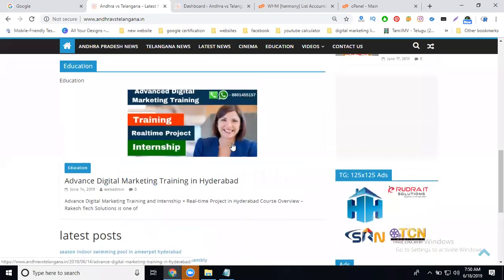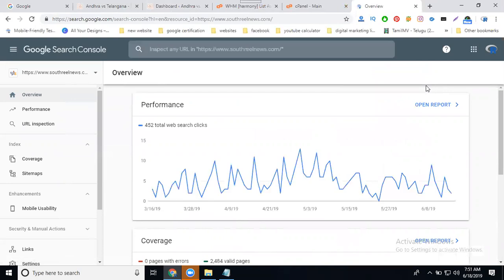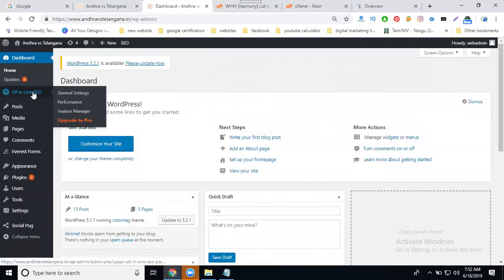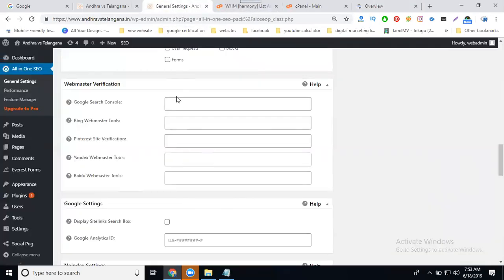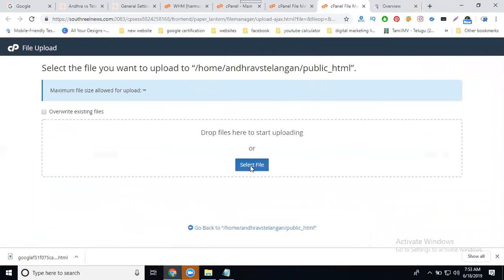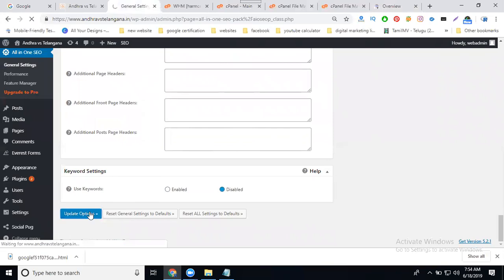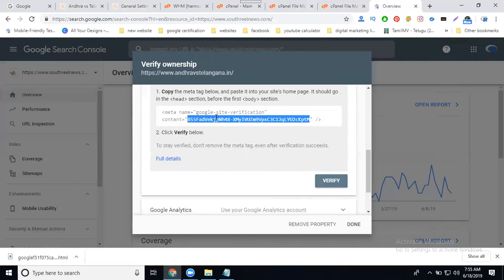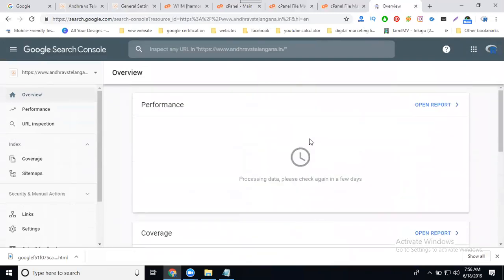Seo tutorial - How to add wordpress site to google search console with and without plugin 2019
DigitalMarketing Training - Seo tutorial How to add WordPress site to googlesearchconsole with and without plugin 2019 tutorials by digitalrakesh